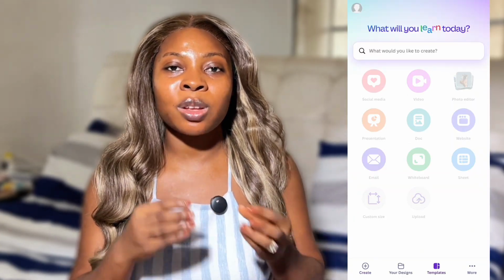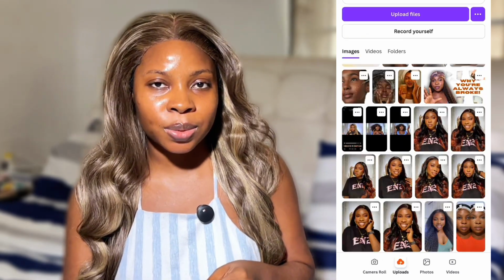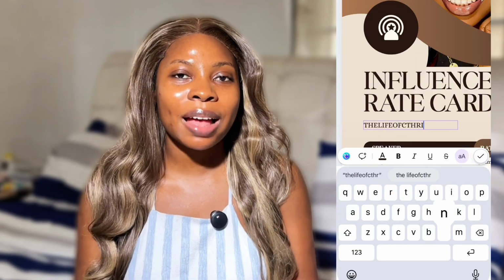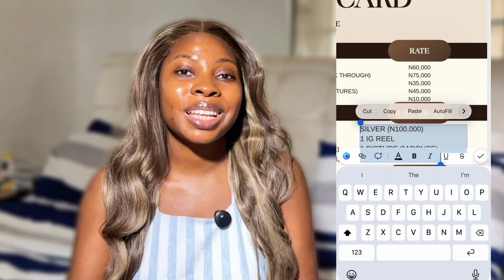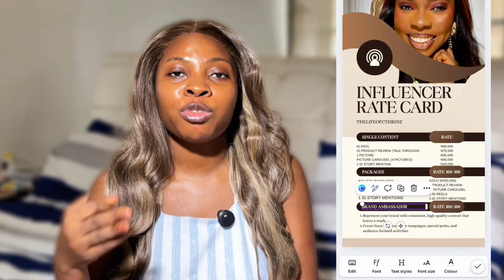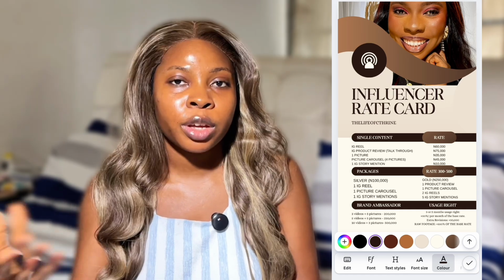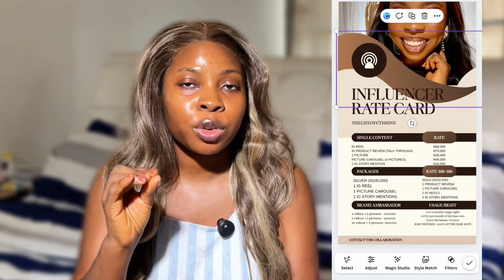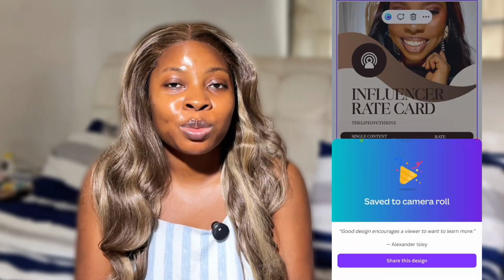How to Create a Rate Card That Makes Brands Pay You More (Canva Step-by-Step)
Your rate card is not just a document — it’s your first impression.
In this video, I break down how to create a rate card using Canva that instantly positions you as a premium content creator.
If you’re a Nigerian creator, beauty entrepreneur, or UGC creator trying to attract better-paying brand deals, this video is for you.
Inside this video:
The exact Canva templates to use
How to structure your rate card professionally
What to include so brands take you seriously
How to avoid looking like a beginner
This is the difference between being ignored and being booked.

0:00 – Hook: Stop Sending Your Rates in DMs 😳
0:20 – Welcome + What This Video Will Do for You
0:45 – Why Your Rate Card Matters
1:15 – Why Design is Everything
1:35 – Step 1: Open Canva
1:50 – Step 2: Choose a Clean Template
2:05 – Step 3: Add Your Branding
2:20 – Step 4: Introduction Page
2:35 – Step 5: Services Section
2:50 – Step 6: Pricing + Packages
3:10 – Step 7: Add-ons (Extra Money Section 💰)
3:20 – Step 8: Usage Rights (Don’t Skip This!)
3:28 – Step 9: Contact Details + Wrap Up